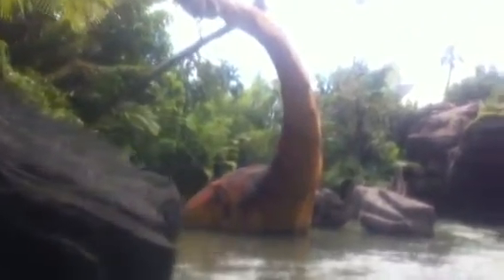Jurassic Park: River Adventure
Universal Islands Of Adventure

Orlando, Florida